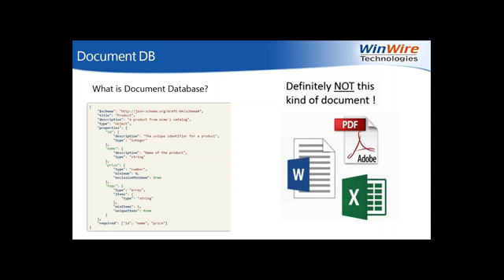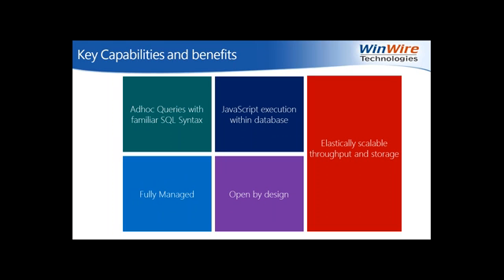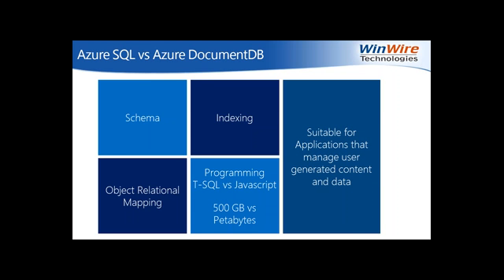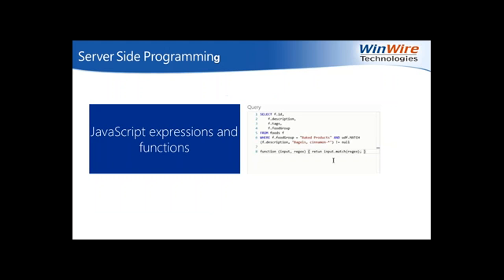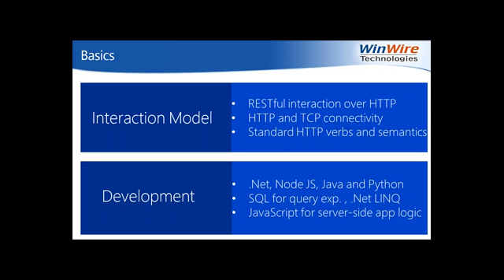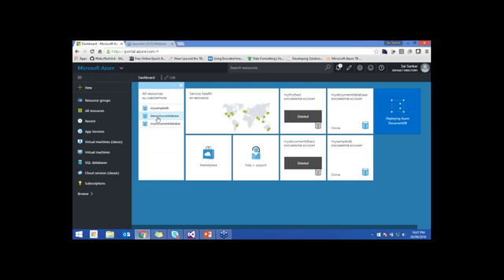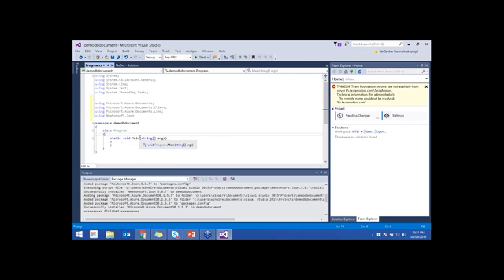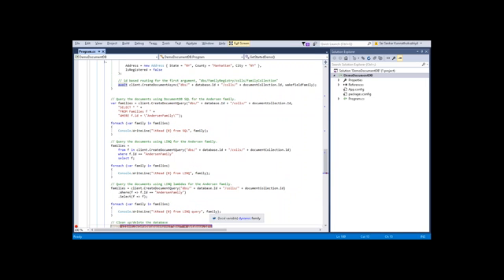Developing Solutions with Azure DocumentDB